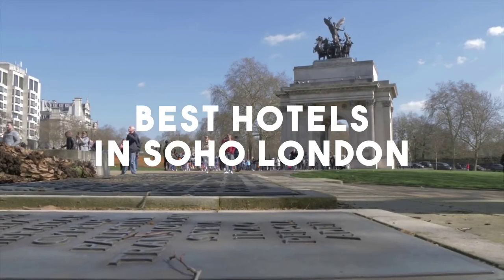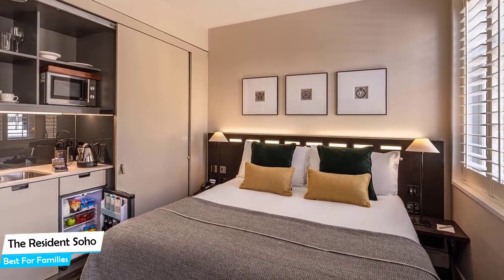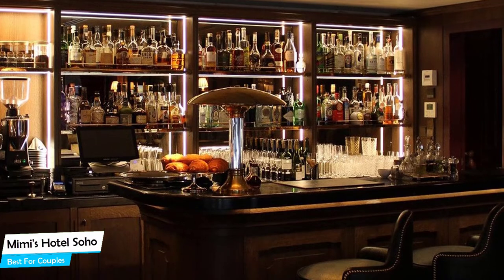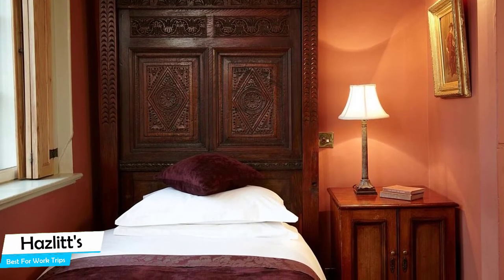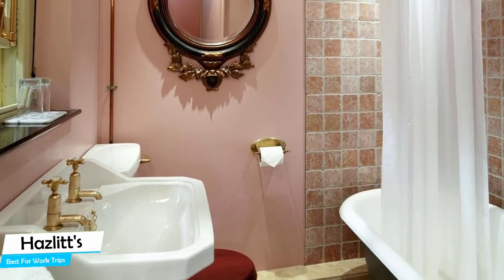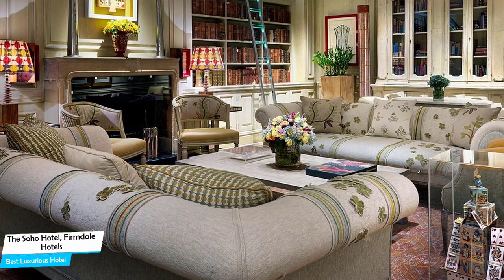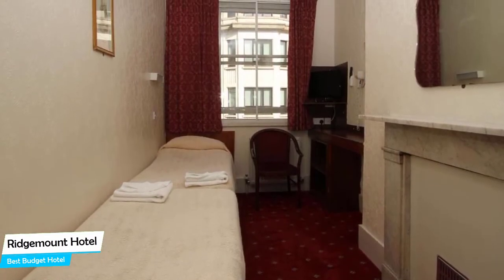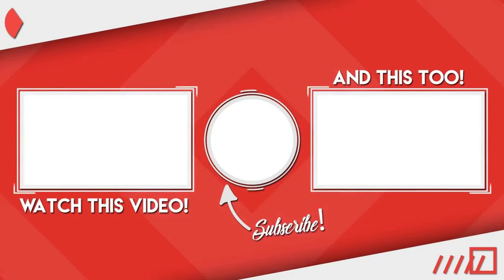Best Hotels In Soho, London - For Families, Couples, Work Trips, Luxury & Budget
► Links to the best hotels in Soho we mentioned in this video:

► 2. The Soho Hotel, Firmdale Hotels

In this video, we listed the top 5 best hotels in Soho. I made this list based on my personal opinion, and i tried to list them based on their price, quality, location and more. If you want to see the price and find out more information about these hotels, you can check out the links above.